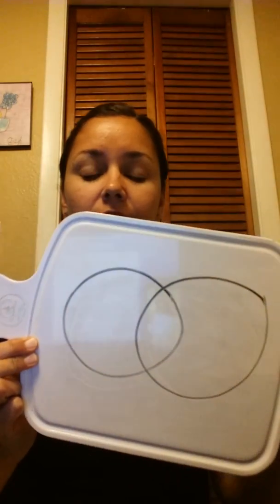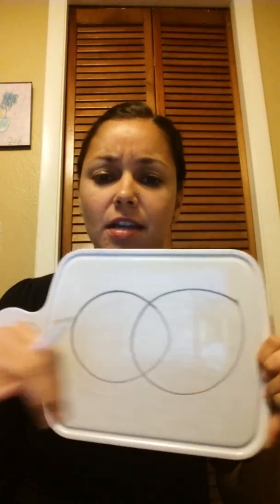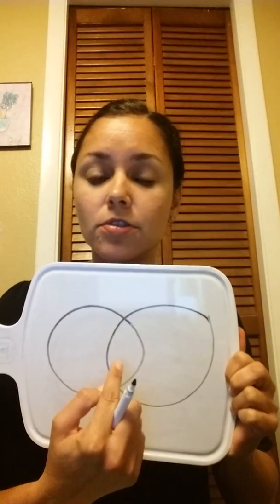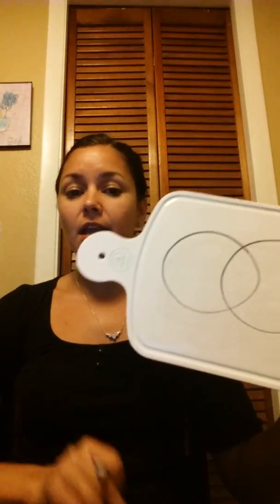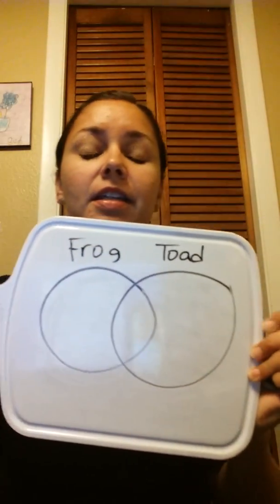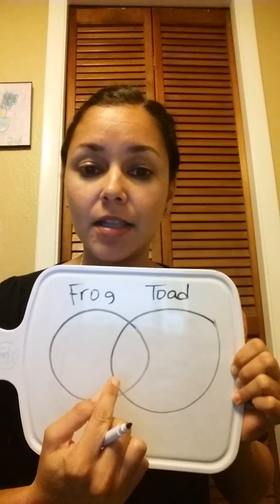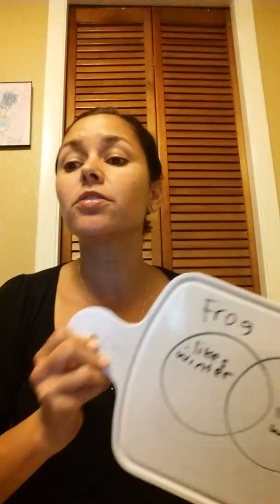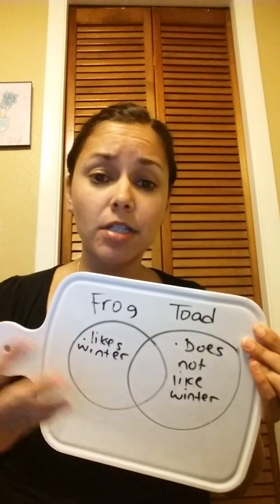Graphic organizers demonstration